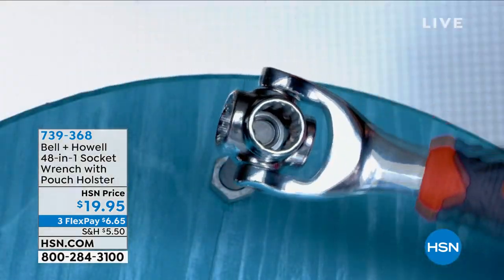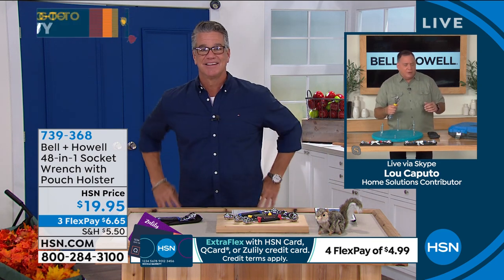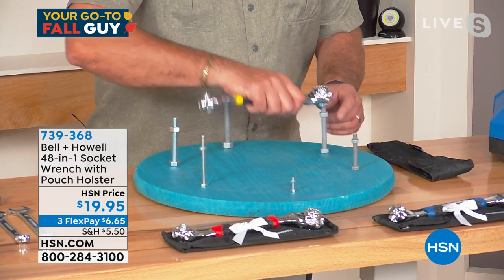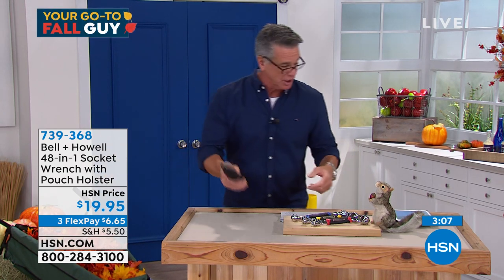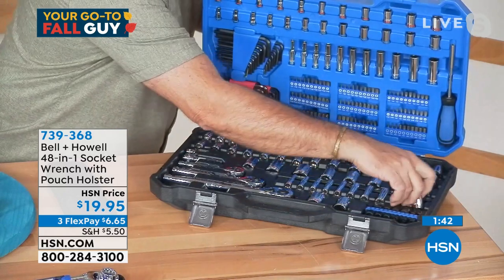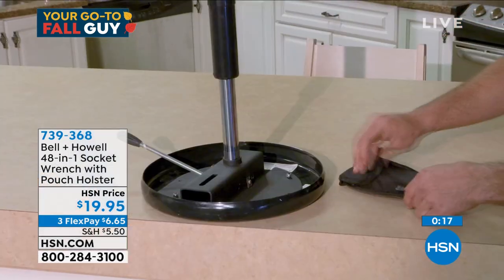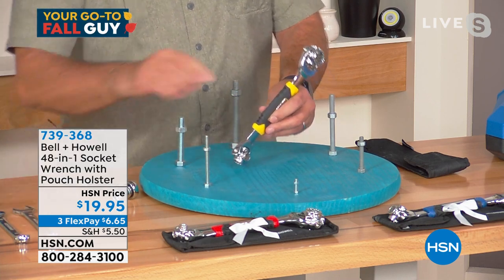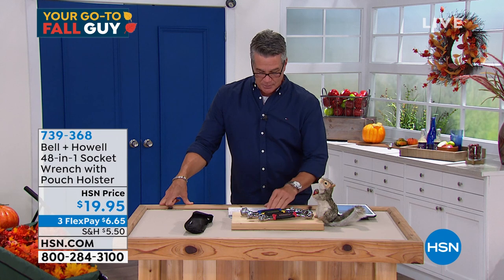Bell + Howell 48in1 Socket Wrench with Pouch Holster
Slip this handy wrench in your tool belt or back pocket and know almost every size bolt can be loosened and tightened. You can leave your current wrench set in the tool box.

    Wrench